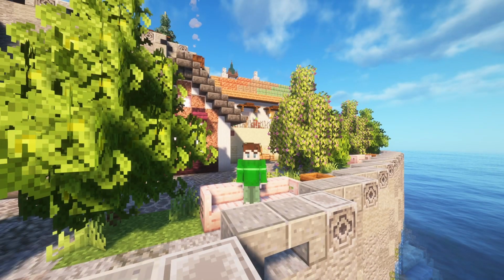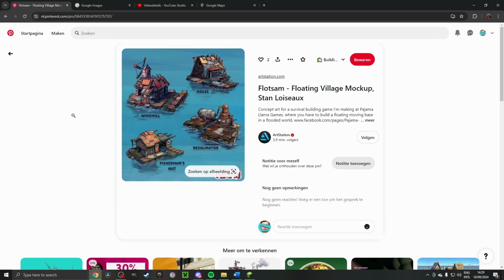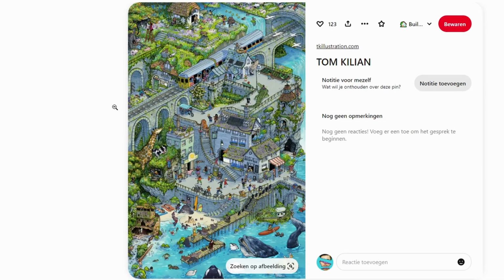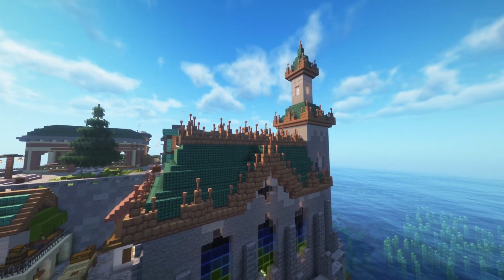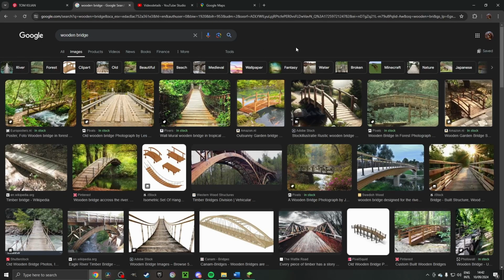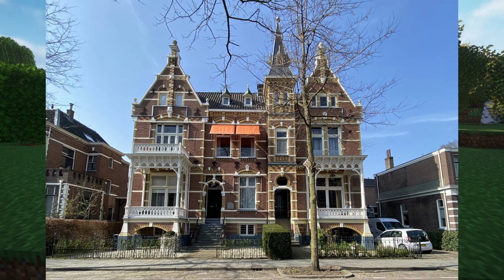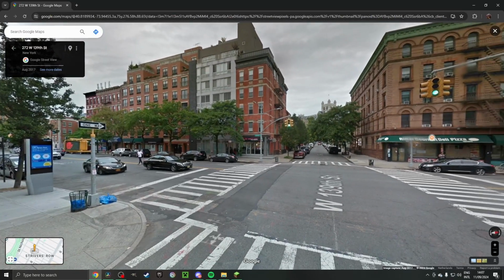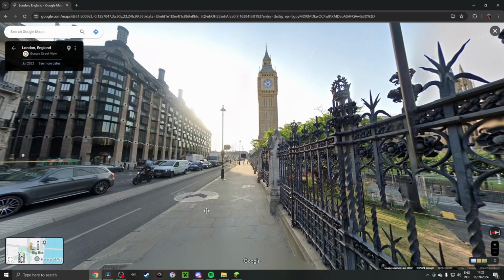How to find Inspiration for Minecraft Builds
Finding Inspiration for what you want to build is quite simple! You only need to know where to start looking. Today I'm here to help you look for inspiration, so that you can start building the things that you want to build!

⏱ CHAPTERS ⏱
0:00 - How to find Inspiration for Minecraft Builds
0:12 - Pinterest
4:04 - Subscribe!
4:20 - Google Images
5:07 - Different Games
5:56 - Go Outside
6:32 - Google Maps
7:58 - Become Omniscient
8:37 - Thanks for Watching!